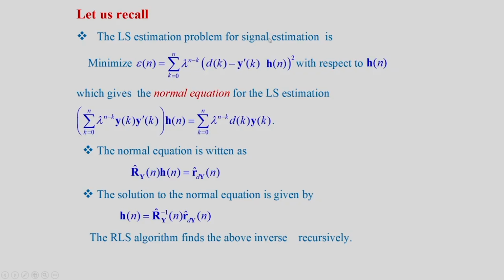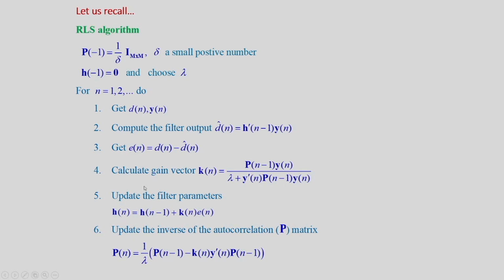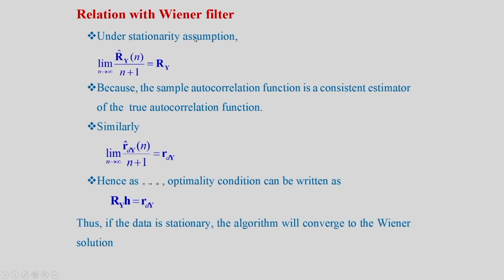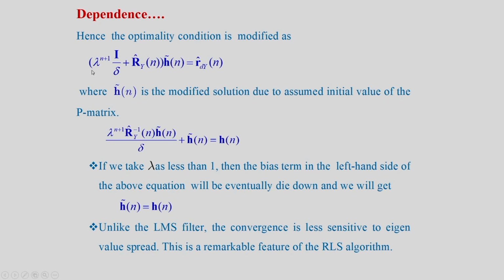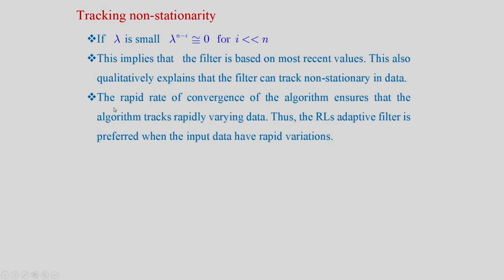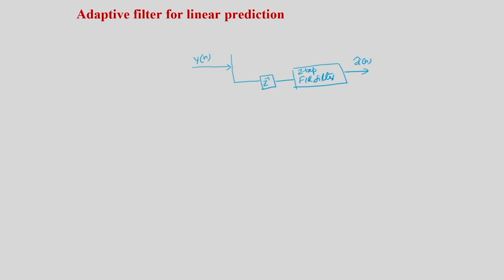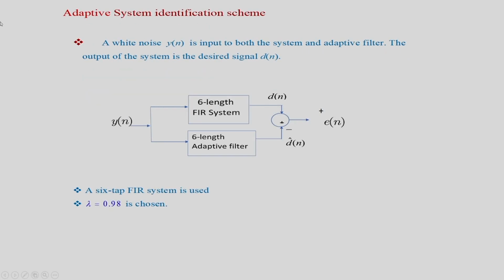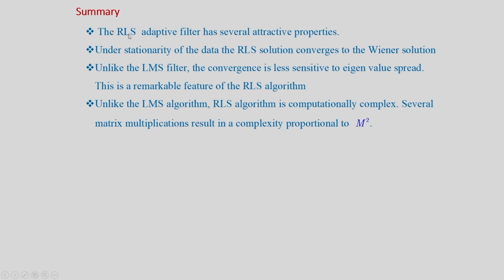Recursive Least Squares (RLS) Adaptive Filter - 2